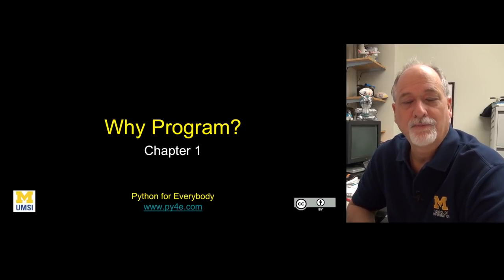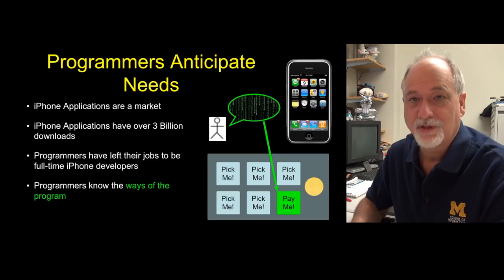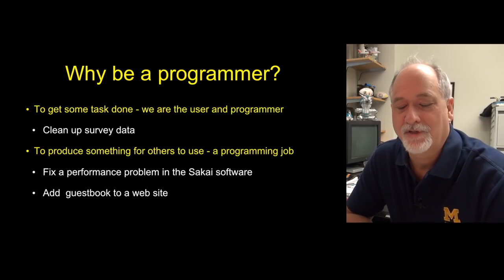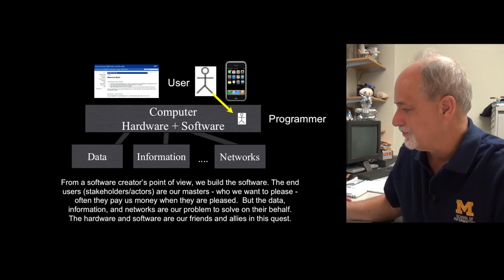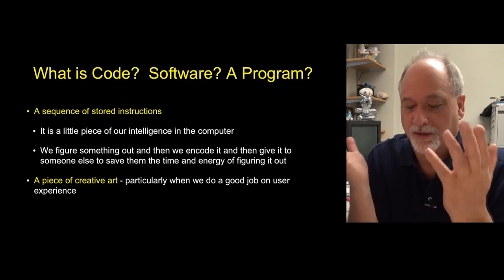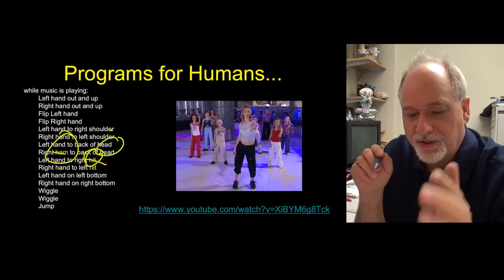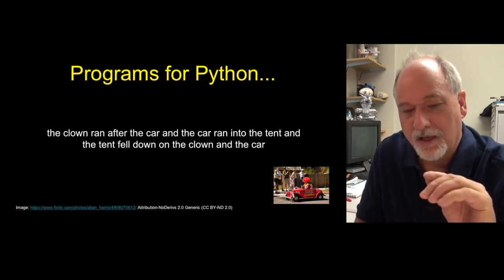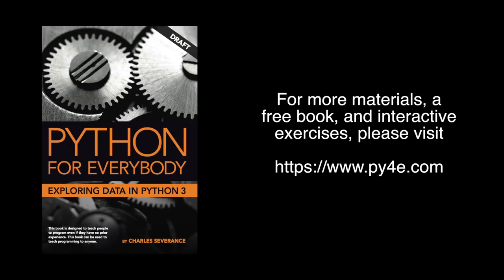Introduction to PYTHON For Machine Learning - Introduction Chapter 1 Part 1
After browsing and trying out over 4 different courses from multiple learning platforms this course from PY4E really stood out. Without any programming knowledge, I used this course to build my own payroll and incentive calculation system for my organization that employs over 100 people.  Course Curator Certified Best Python Cousre on the Web. Dr. Charles Severance is truely a gifted educator who can simplify complex topics in to easy to USE, bite sized episodes that help you learn whats needed to start building applications right away!
to get additional information on the course.
You can take this course for a certificate as the Python for Everybody Specialization on Coursera